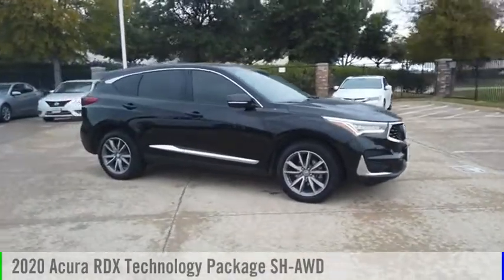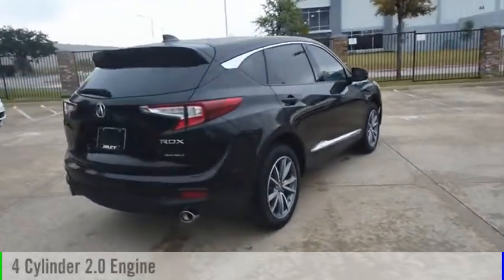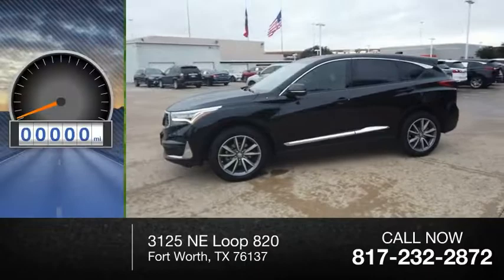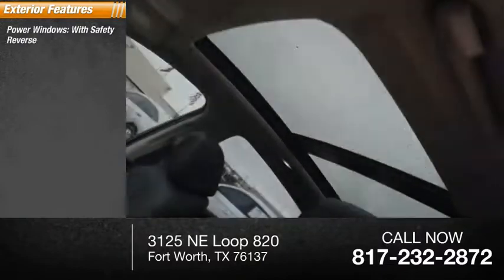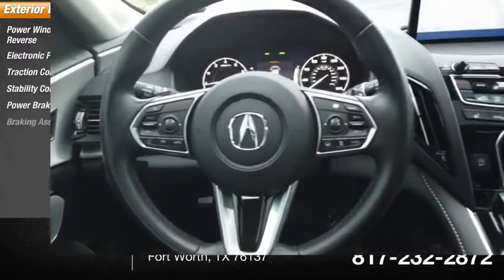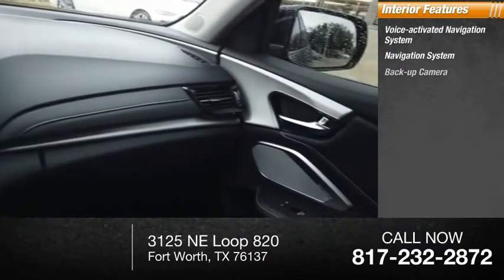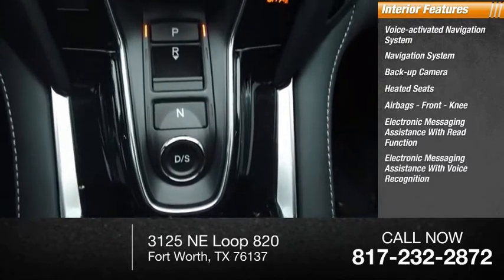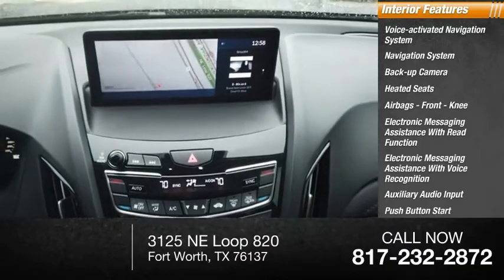2020 Acura RDX L0152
2020 Acura RDX Technology Package SH-AWD

Majestic Black Pearl 2020 Acura RDX Technology Package SH-AWD ** NAVIGATION **, ** SUNROOF **, ** LEATHER SEATS **, Apple CarPlay, Exterior Parking Camera Rear, Lane departure: Lane Keeping Assist System (LKAS) active, Navigation system: Acura Navigation System with 3D View, Power Liftgate, Power moonroof, Radio: ELS Studio Premium Audio System. Completely serviced and safety inspected, buy with confidence. Hiley Acura, providing our customers with the best vehicles at the best prices is our number one goal. ABS brakes, Auto-dimming Rear-View mirror, Automatic temperature control, Dual front impact airbags, Front Center Armrest, Passenger door bin, Power door mirrors, Power steering, Power windows, Premium Audio System, Rear window defroster, Tilt steering wheel. We save you an average of over $900 vs. Our largest competitors every day! Come visit us at 3125 NE Loop 820 Fort Worth, TX 76137 or shop at your own pace with hileyacura.com. Hiley Acura - with the highest quality local trades you can find, thoroughly inspected by our certified technicians and priced below Kelley Blue Book. Our customer comes first philosophy has made Hiley Acura one of the top dealerships in the nation.